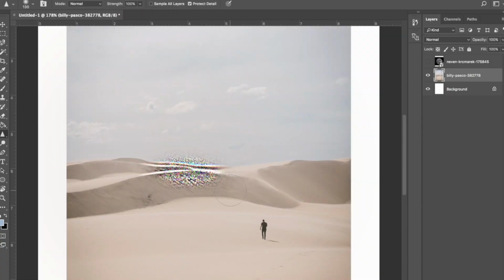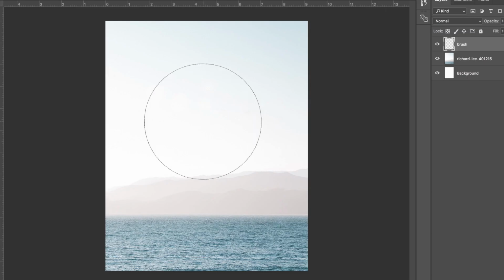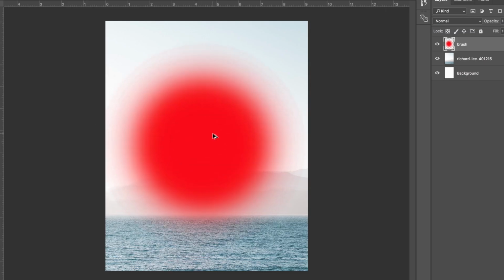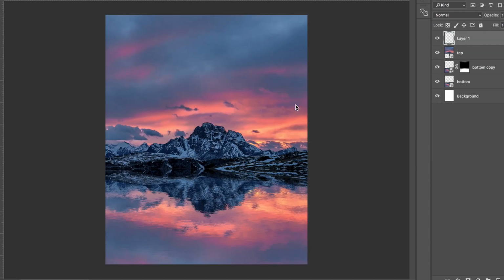Photography: Photoshop from Scratch (beginner) | Freepik course trailer_ENG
In this course, we're going to be learning some of the basic notions of Photoshop that are going to help you get that solid base on photo edition with different kinds of images. You want to get rid of that zit from that picture of that party? (You don't have to, they are natural and you are a beautiful human). Have you not been on holiday in a while and do you want to be the envy of all of Instagram? (None of that matters, you're on the right path). Let's get to it in this course, we're going to travel the world and become an expert editor person.

What project are we going to develop?

Throughout this course, we're going to be working on different exercises to get used to the tools and techniques that we'll be seeing in the different lessons. At the end of the course, we're going to be developing a final project, that's going to be a photomontage where we'll apply everything we've been learning and we'll combine all of those tools to intergrate all of the elements and create a composition that's believable.

    Basic Photoshop tools
    Cropping masks
    Non-destructive editing techniques
    Illumination techniques
    Setting layers
    Basic edition and correction in Camera RAW
    Photomontage techniques

Who is this course for? Requisites

This course is for those who wish to learn how to use the program Photoshop and want to use their creative capacity to the max through the possibilities we can see in the program. Those who wish to make impacting images that can be applied to a whole array of products and aesthetics that are called for in the market and will open doors in the world of design and photograph editing. It's for people who want to really polish the program and get super into it.

To work on this course, you're only going to need to install the program Adobe Photoshop.